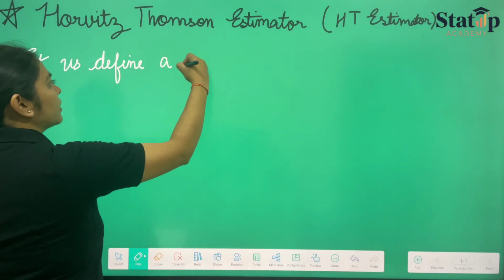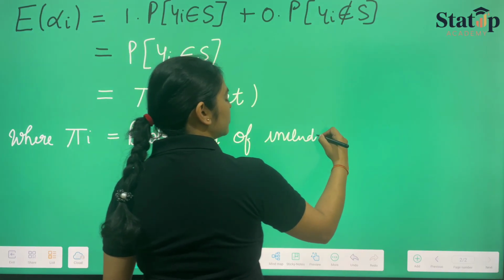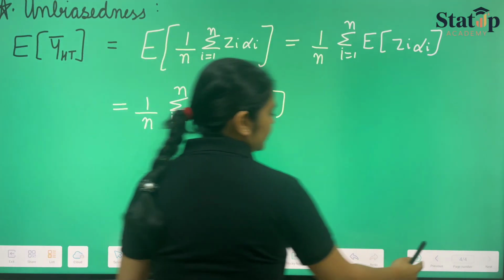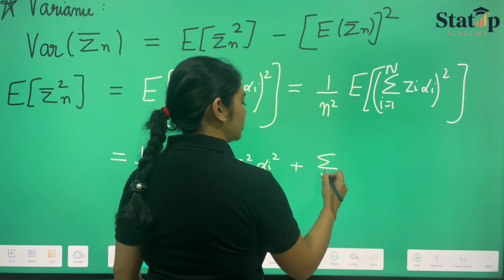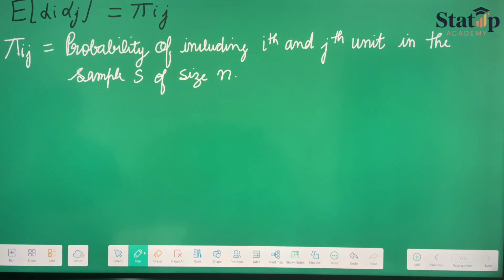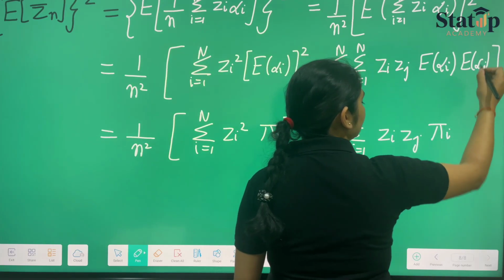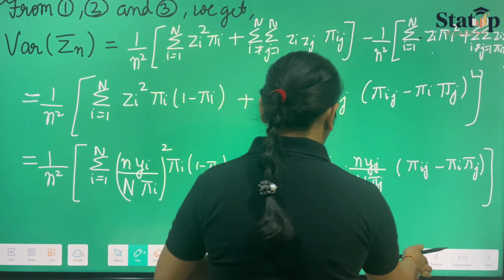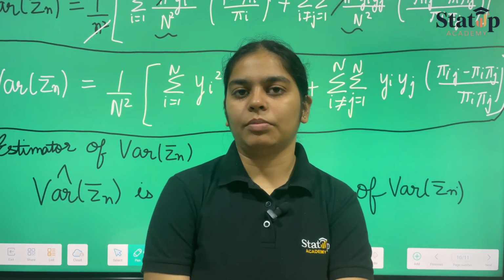HT Estimator l Sampling l Statistics Paper 3 l ISS 2026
In this video, we dive deep into the Horvitz–Thompson (HT) Estimator — a key concept in sampling theory for Statistics Paper 3 (ISS 2026). 🌟

You’ll learn:
✅ What the HT estimator is
✅ The intuition behind unequal probability sampling
✅ How to derive and apply the estimator
✅ Examples and exam-style questions

Perfect for students preparing for ISS 2026, UPSC Statistics Optional, or anyone studying Sampling Theory and Survey Sampling Methods.

📚 Topics Covered:

Probability Sampling Basics

Inclusion Probabilities

Horvitz–Thompson Estimator Formula

Unbiasedness Proof

Variance Estimation

🧠 Level: Advanced undergraduate / postgraduate statistics
🎓 Exam: ISS Paper 3 (Statistics)
📆 Year: 2026